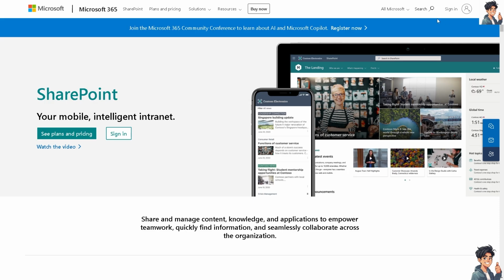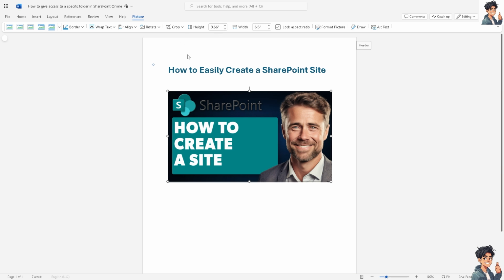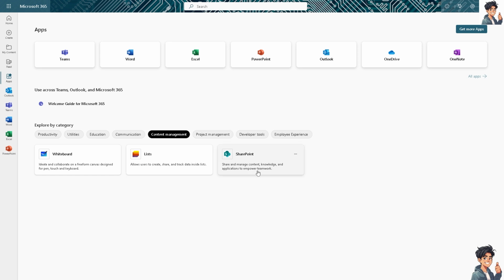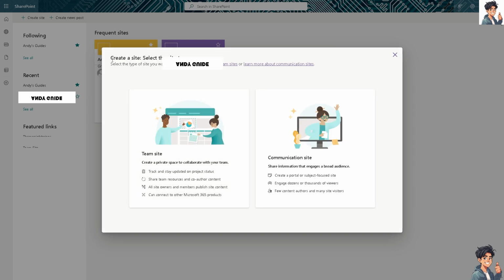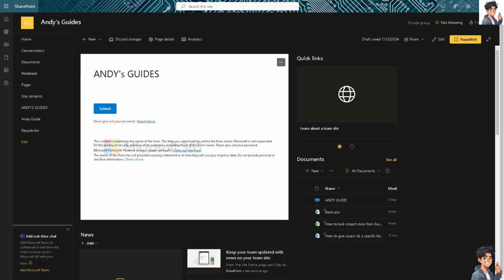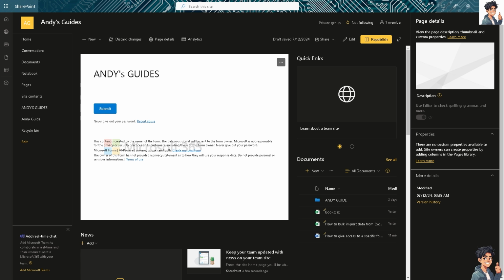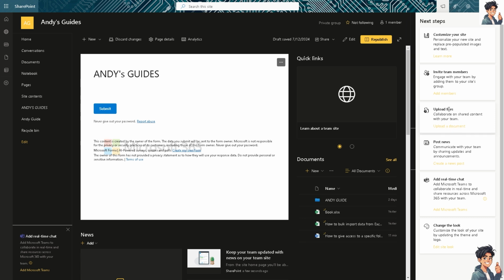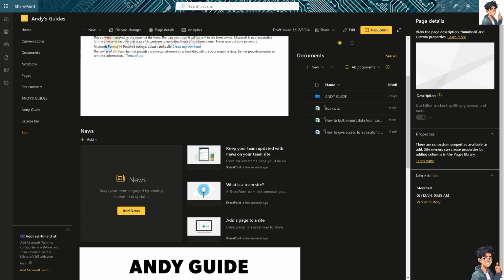How to Easily Create a SharePoint Site (Full 2025 Guide)